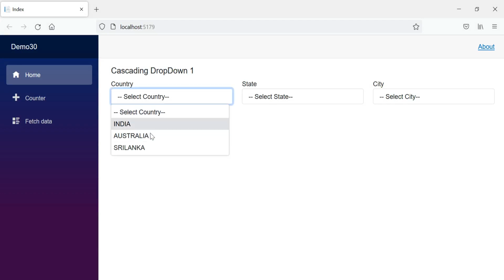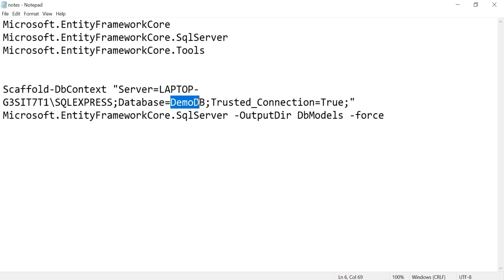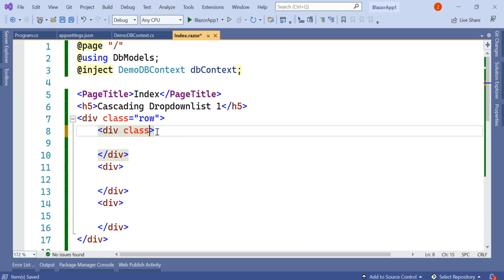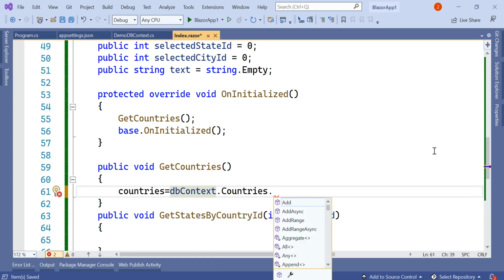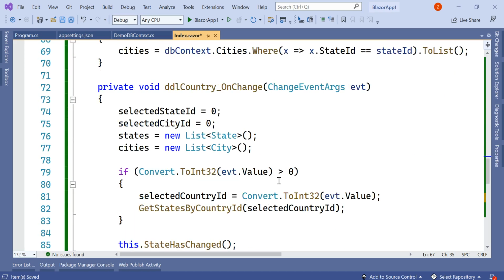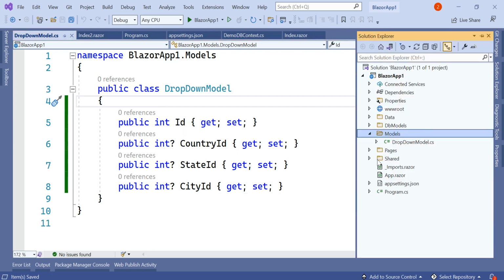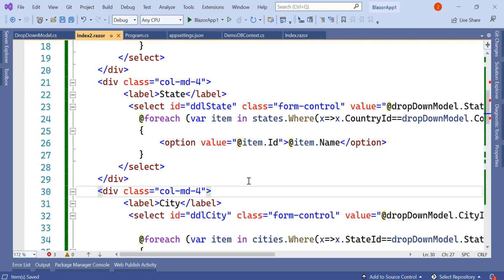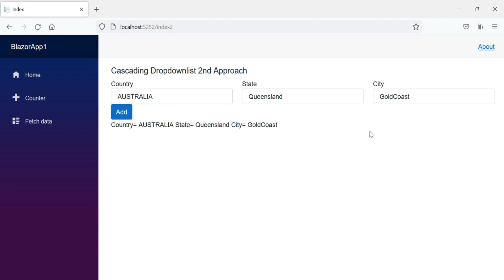.Net 6 Cascading DropDown List Blazor Server EF Databse First Approach